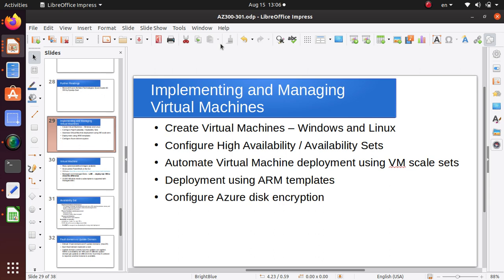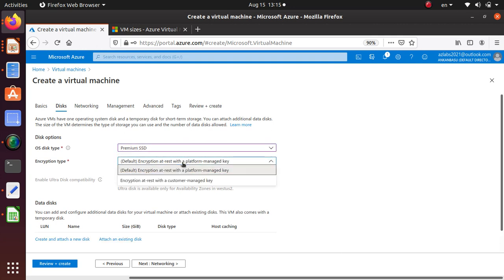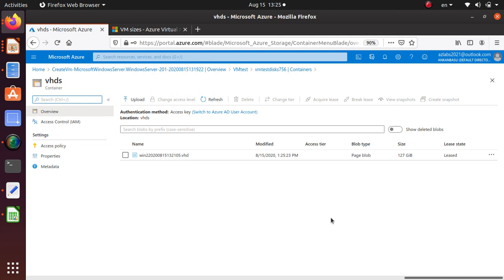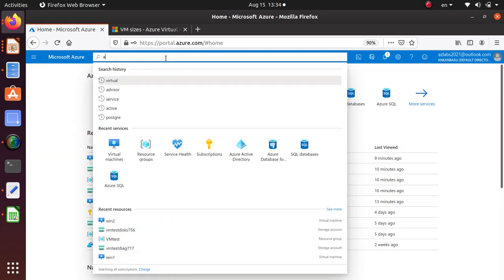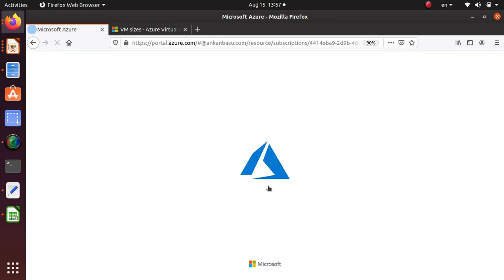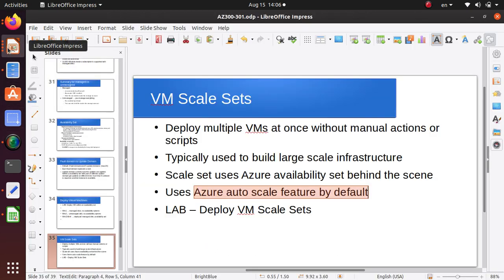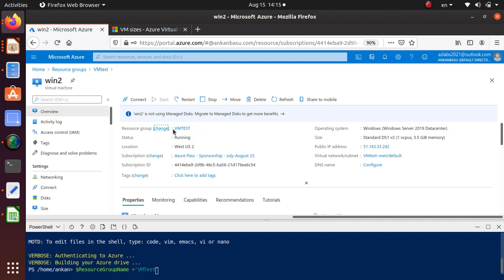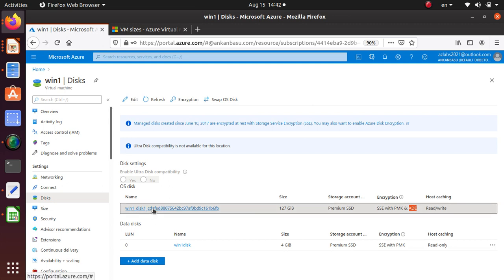Azure Deploy and Configure Infrastructure AZ 303 and AZ 304 Exam Objective - Availability Set, VMSS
Topics covered: Implementing and Managing Virtual Machines
- Create Virtual Machines – Windows and Linux
- Configure High Availability / Availability Sets
- Automate Virtual Machine deployment using VM scale sets
- Deployment using ARM templates
- Configure Azure disk encryption

Virtual Machine
Many options/predefined images available
Azure portal, PowerShell, or the CLI
Managed vs Unmanaged Disks – LAB → deploy two VM to show the difference
10,000 VM disks inside a subscription is supported with managed disks

Summary for managed vs un-managed
Managed
- recommended by Microsoft
- Automatic SSE enabled
- Disk file not visible inside the storage account
Unmanaged → you manage everything
- No enabled by default
- You can see disk file inside the storage account

Availability Set
Unplanned hardware maintenance -
Live migration technology can identify a failure and move a VM, network connections, memory, and storage to different physical machines, without disconnecting the client
VM is not available for 30 seconds
Planned hardware maintenance event
Planned downtime.
Sometimes a system reboot is required
Unexpected downtime
Hardware failure, expect downtime

Availability set provides
- redundancy – needs 2 or more VM s
- 99.95% Azure Service Level Agreement (SLA)
-    VMs MUST be assigned to an Availability Set during initial deployment.

Fault domain vs Update Domain

Default 3 fault domains and 5 update domains  (max 20)
Each fault domain represent a rack
Update domain controls how the updates are applied. Within a availability set VMs part of different update domain get updates at different time. Such that if a reboot is required, another instance is available.
Deploy Virtual Machines
LAB: Deploy VM within an availability set

Win1 → managed disk, no availability options
Win2→ unmanaged disk, no availability options
Win3,Win4 → deployed managed disk, availability set

VM Scale Sets
Deploy multiple VMs at once without manual actions or scripts
Typically used to build large scale infrastructure
Scale set uses Azure availability set behind the scene
Uses Azure auto scale feature by default
LAB – Deploy VM Scale Sets
ARM Templates

Azure Disk Encryption
Windows – Bit Locker
Linux – DM-Crypt
Disk must have at least 2 GB imemory
uses Azure Key Vault
Create a Key Vault
LAB
Encrypt Disk
$ResourceGroupName ='VMResourceGroup'
$vmName = 'WinVM1'
$KeyVaultName = 'EncryptionVault'
$KeyVault = Get-AzKeyVault -VaultName $KeyVaultName -ResourceGroupName $ResourceGroupName
$diskEncryptionKeyVaultUrl = $KeyVault.VaultUri
$KeyVaultResourceId = $KeyVault.ResourceId

Set-AzVMDiskEncryptionExtension `
 -ResourceGroupName $ResourceGroupName `
 -VMName $vmName `
 -DiskEncryptionKeyVaultUrl $diskEncryptionKeyVaultUrl `
 -DiskEncryptionKeyVaultId $KeyVaultResourceId